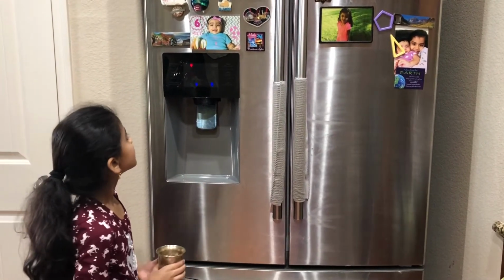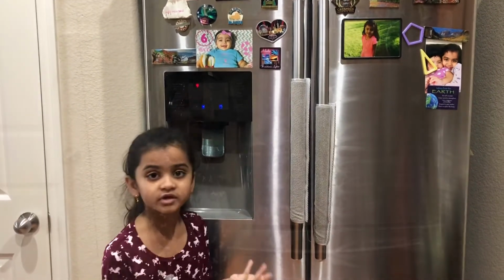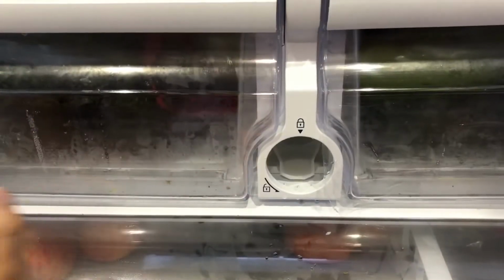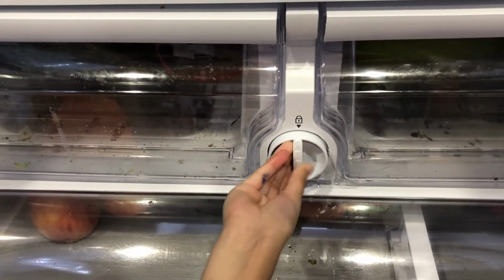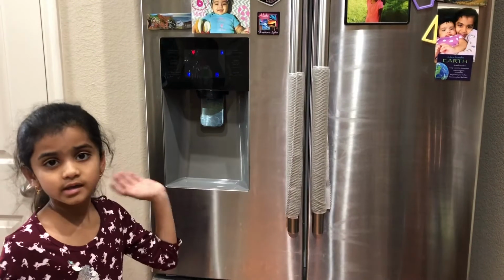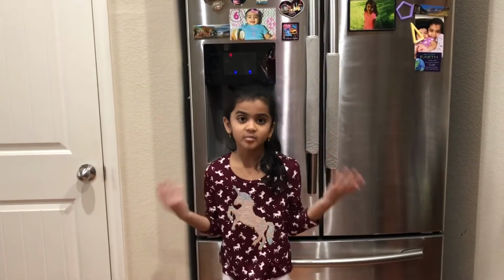refrigerator filter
Changing Samsung frenchdoor refrigerator filter by little kid with brief explanation.